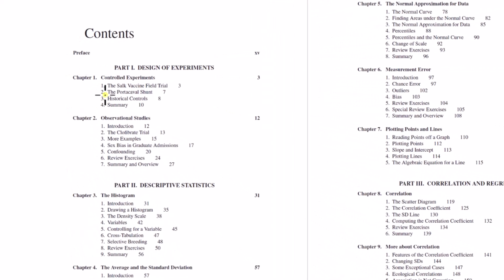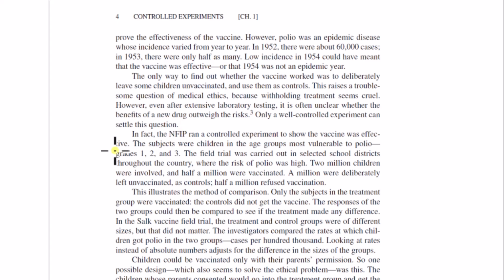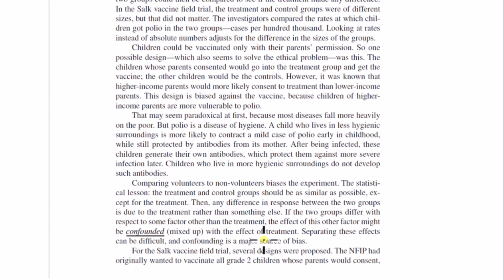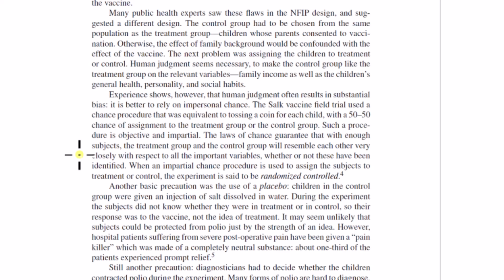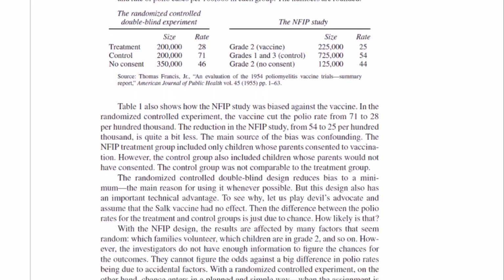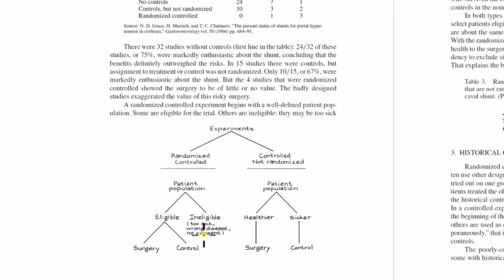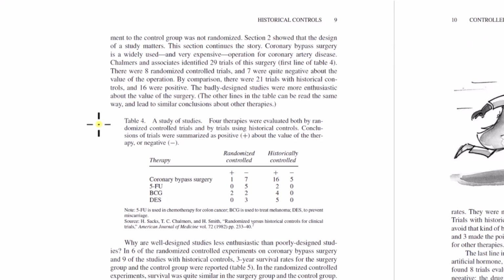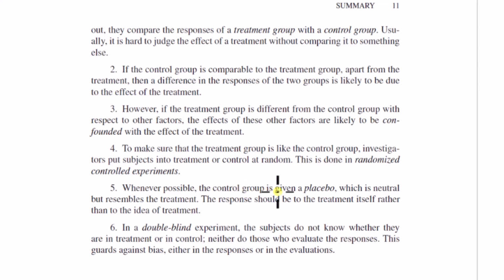Controlled Experiments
In this video, we discuss controlled experiments. We discuss the meaning of a comparison, treatment group, and control group. We also discuss the meaning of random and double-blind. Other terms discussed are confound, randomized controlled, and placebo.